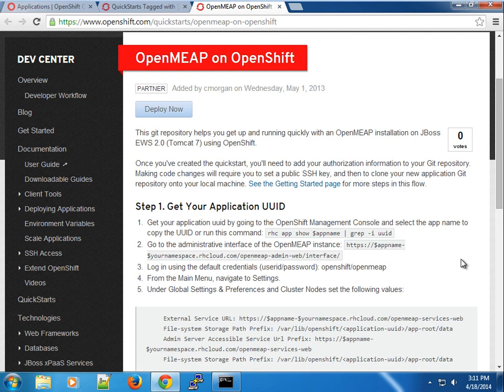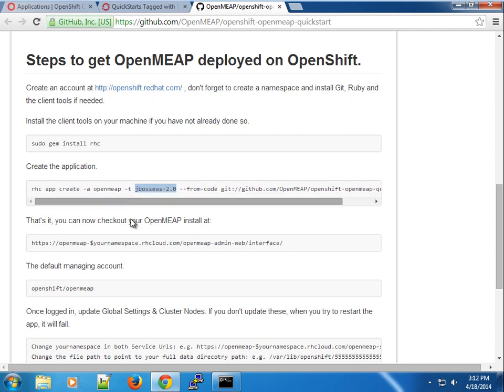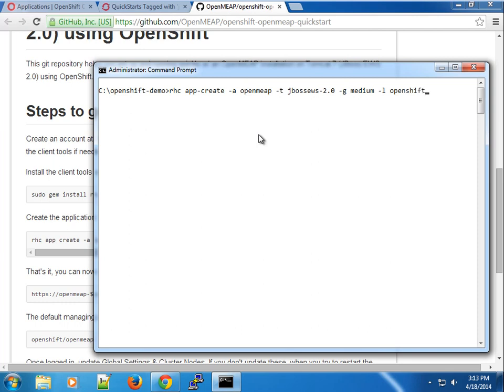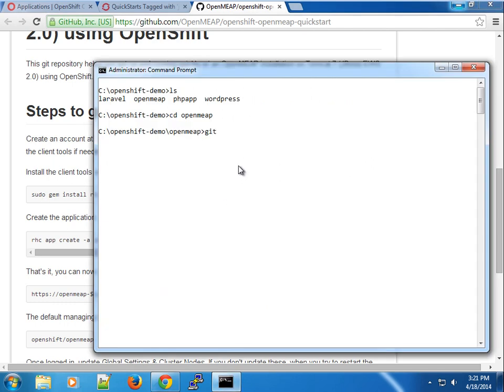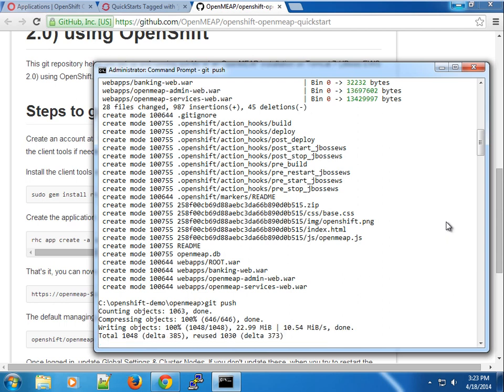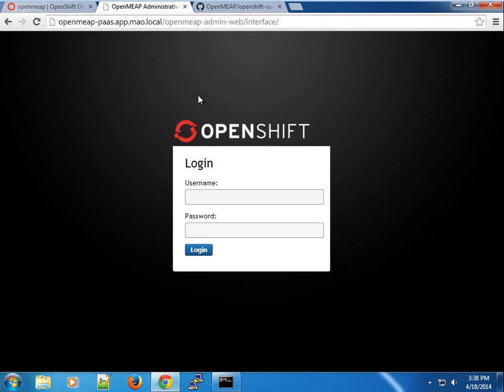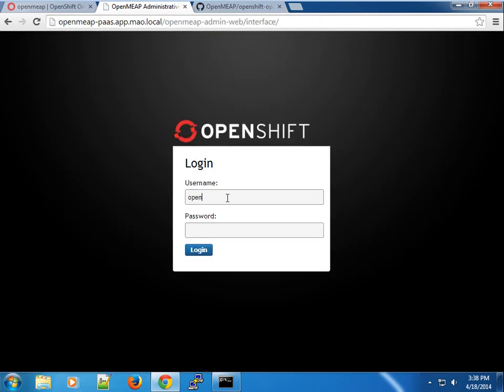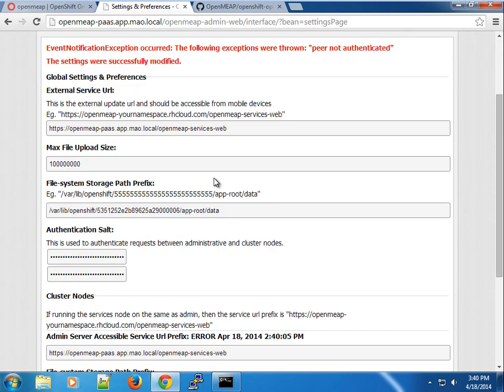5 Openshift Origin OpenMEAP Jboss Application using RHC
In this screencast, I will show you how to Create a JBOSS application called OpenMEAP using jboss-as7 Cartridge on Openshift Origin. for more.